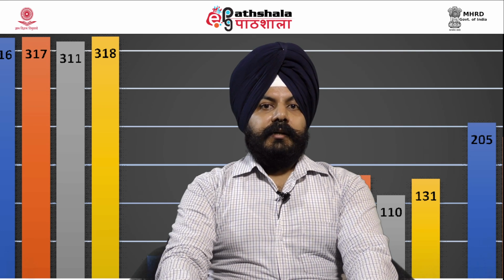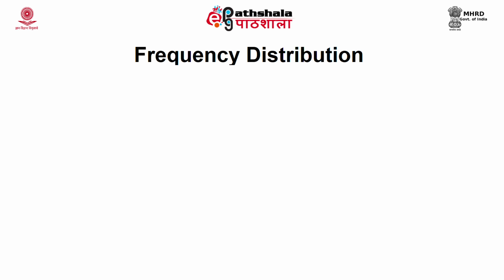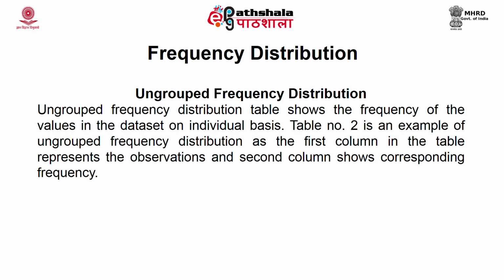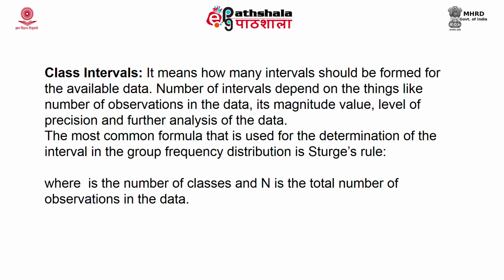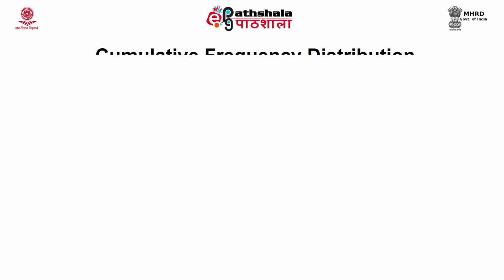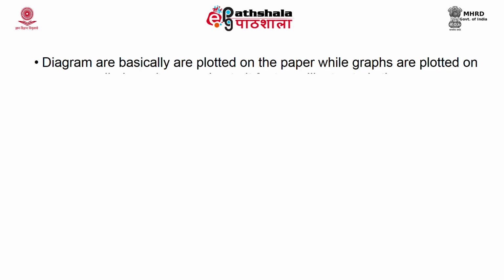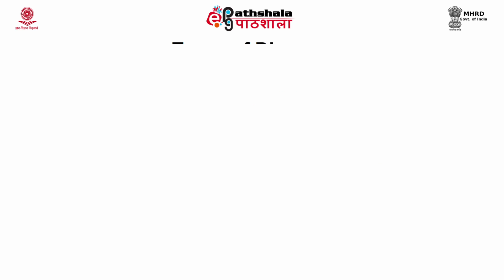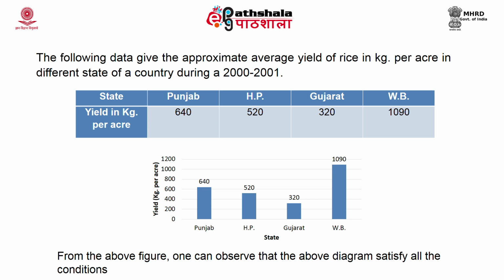Diagrammatic and Graphical Representation of Data I